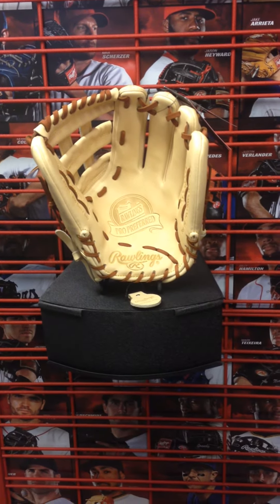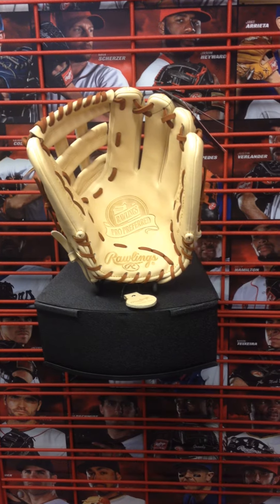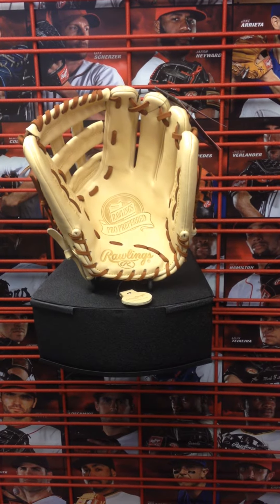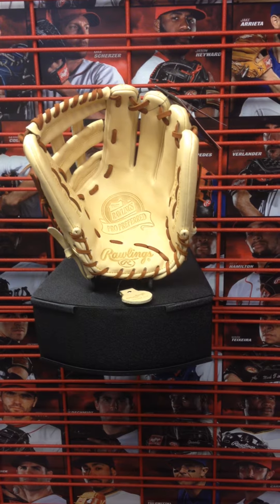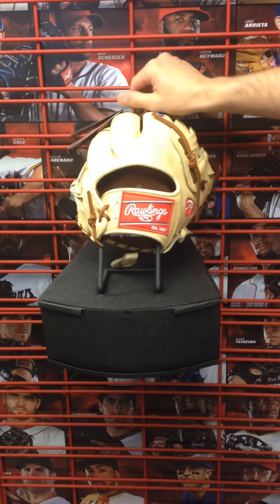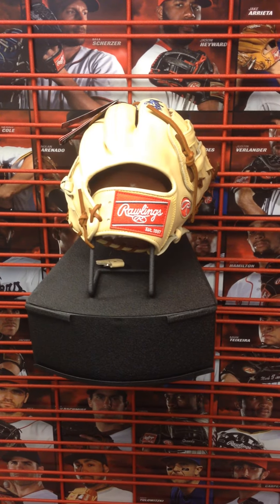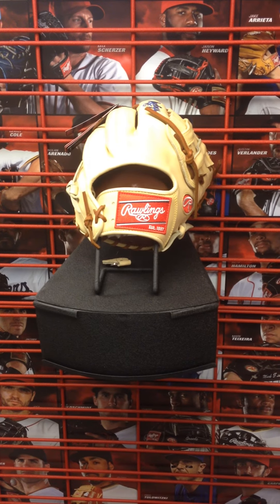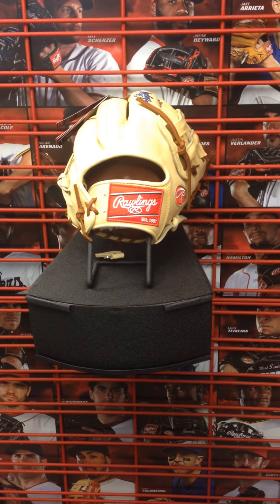Rawlings Pro Preferred PRO200-6K Kris Bryant 2017 Game Model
Rawlings Pro Preferred
PRO200-6K Kris Bryant 2017 Game Model
12 1/4" size
2017 Model
Kris Bryant Third Base Of The Chicago Cubs Game Model
PRO200-6K
Pro H Web is an extremely versatile web for infielders and outfielders
USA-tanned leather lacing for durability
Conventional back features a wide opening above the wrist
Pro padding for pocket formation and shape retention for customized feel
Authentic Pro Patterns
Infield Glove (Great For Third Base) Maybe Young Outfielders
60% player break-in
Rolled leather welting
100% wool BOA wrist pad which is water resistant
New Deertouch finger back lining
Pittards sheep skin lining
Full grain Kip skin leather shell
Recommended for adult or elite player

Cowing Robards Sports We are an authorized Rawlings Dealer

Also check out our ebay store, cowing_robards_sports for additional Rawlings, baseball products, or other sporting goods.